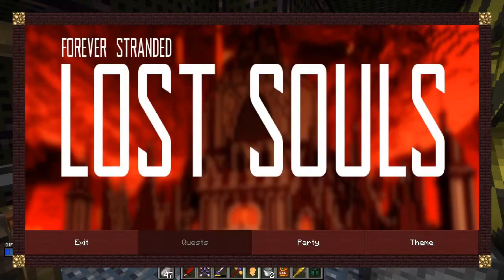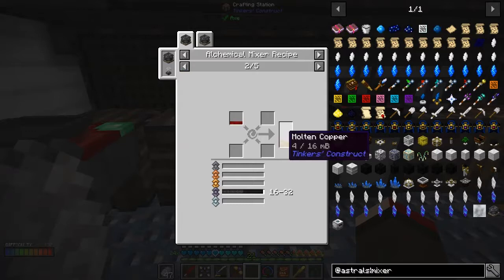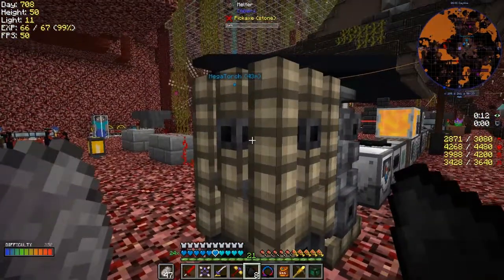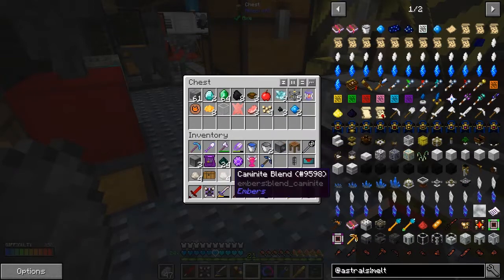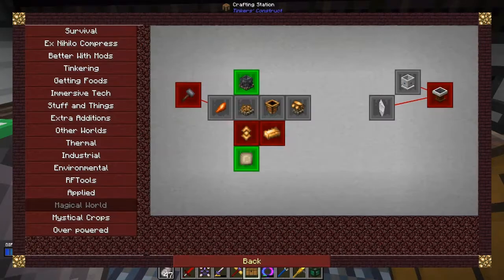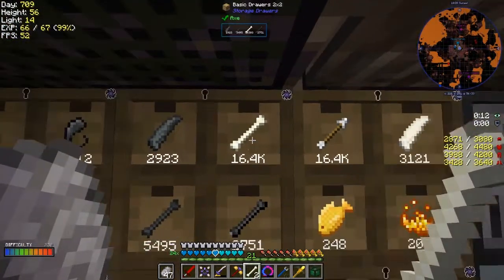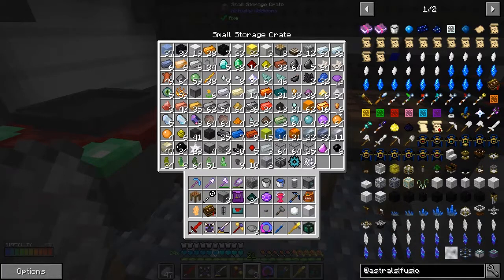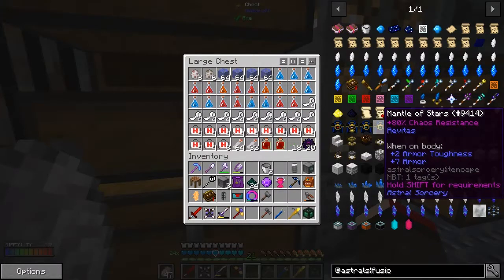Lost Souls #67 - Embers and Actually Additions Quests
FS Lost Souls (REL) 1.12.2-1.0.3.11 B3

My Discord Channel come and join.

What was done:
- craft an astral tome
- craft a mixer centrifuge
- craft a melter
- fail to make dawnstone
- craft a stamper
- craft a stamp base
- craft raw stamps
- bake stamps
- craft a tinker's hammer
- craft light blue dye
- make enori and diamatine crystal block
- empower enori and diamatine crystal block

What was completed:
- Stamping (Stamper, Stamp Base & Stamps)
- Tinker's Hammer (Tinker's Hammer)
- Empowered Diamatine (Empowered Diamatine Crystal)
- Empowered Enori (Empowered Enori Crystal)

This video is the my sixty seventh episode of Forever Stranded Lost Souls, a series of the challenging beta mod pack by GWSheridan. This a mod pack continues the Forever Stranded series and this time we crashed landed in the Nether. What happened episode by episode can be found

Outro: rainy sun by from The Owl by Daria Shakhova is available